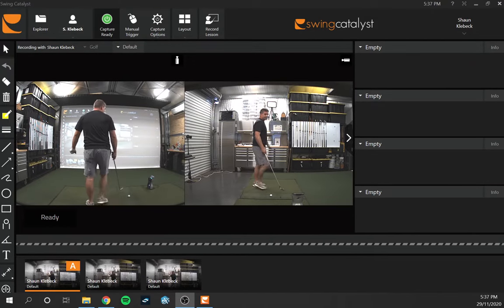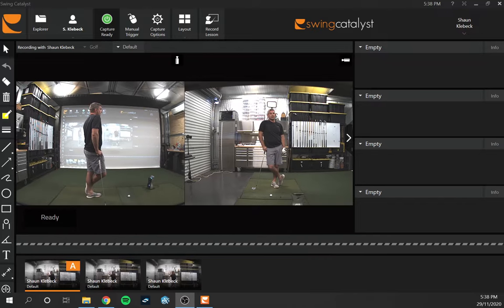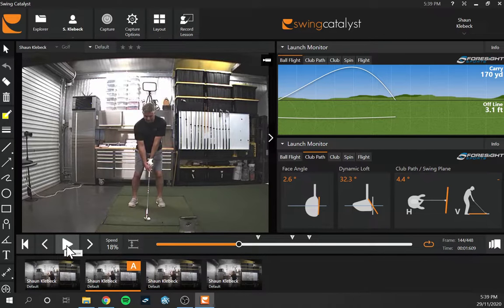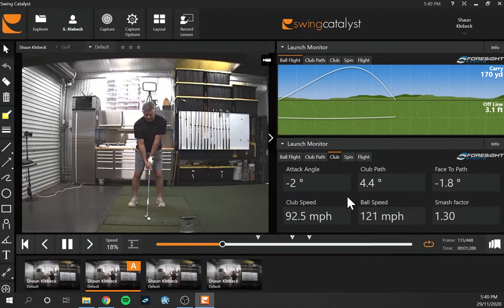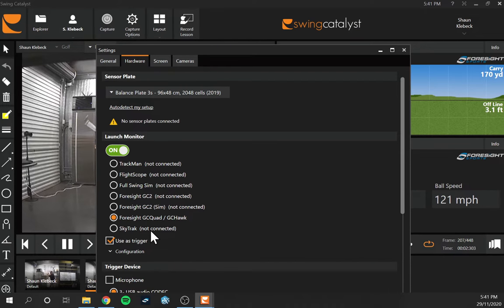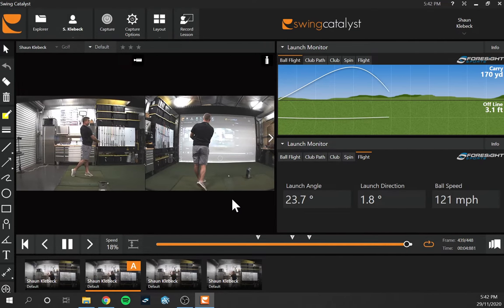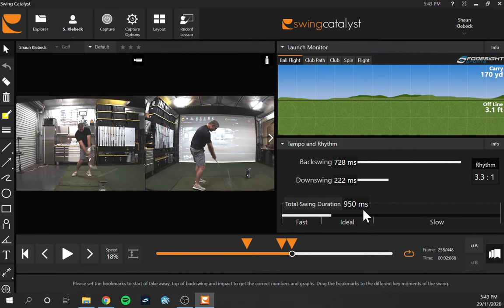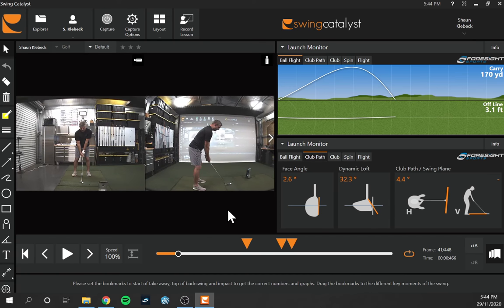Swing Catalyst with Foresight Sports GCQuad Integration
Swing Catalyst is a complete swing analysis system incorporating cutting edge balance and motion plate technology with comprehensive and powerful video analysis software.

Full software integration with Foresight Sports’ GCQuad and GC2 launch monitors, enables all ball flight and club data to be stored together with video recordings as well as pressure and force data.